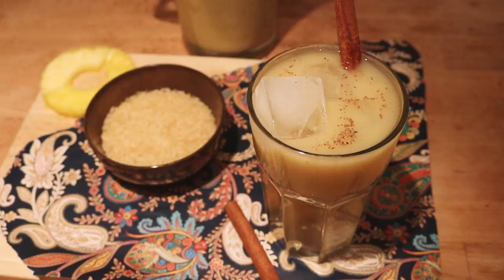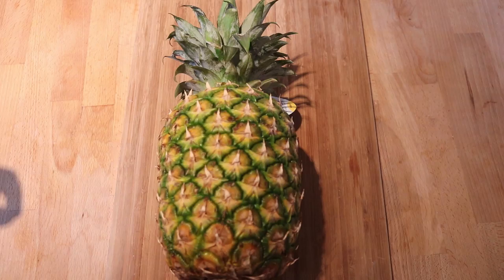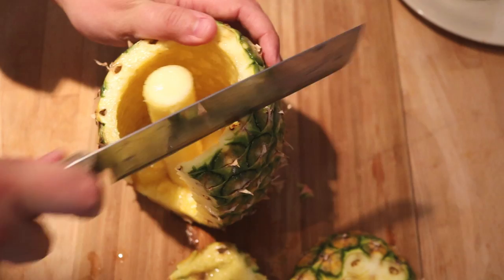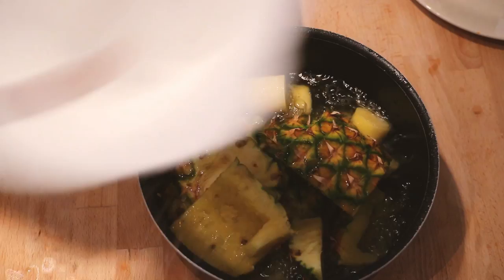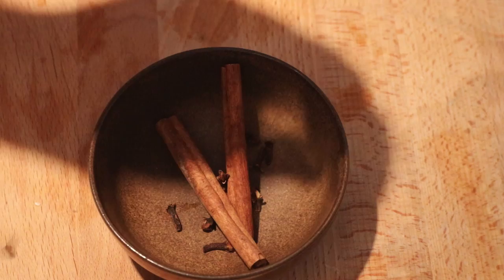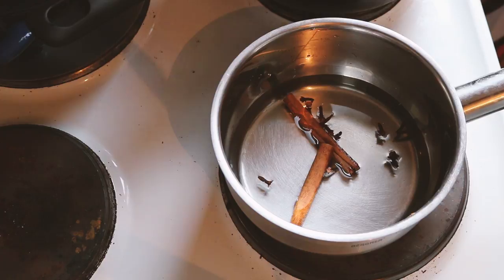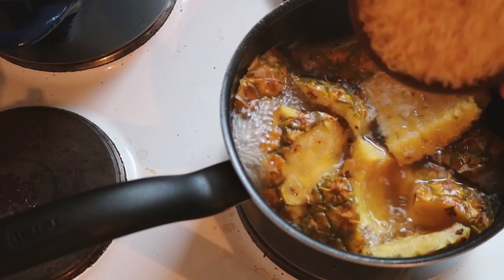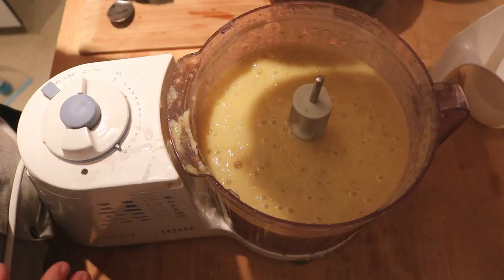Chicha de Pina con Arroz - a Drink to Make with your Pineapple Scraps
This recipe is certainly unique recipe from Colombia made with the peel of a pineapple. At first I was certainly skeptical, but the drink turned out awesome.

First off we need 1 pineapple shell. (Shell, Peel? I have no idea what this thing is called). So the actual pineapple we can use for another recipe, but here,the part I have normally been throwing away is actually what we are after.

We will take this and cut it into smaller pieces, this just helps with the next step, which is to boil it. Just get a pot going with 4L of water, and place our pieces in. We want this pineapple to boil for 30 minutes to completely soften up.

In a seperate pan we want to boil some spices in water. We only need about 500 mL of water, but here the spice mixture is up to you. I am adding 1 cinnamon stick, 1 star anise (totally optional) and 4-8 cloves. Set this on medium and let it go for a few minutes.

While we are waiting for the spices to infuse with the water, and the pineapple to soften we can measure out our last two ingredients. 1. We need some rice, around 180 grams of it to be specific. And lastly we need 120 grams of sugar sugar.

When the pineapple has been boiling for 20 of it's requisite 30 minutes, we can add the rice and sugar. This is also a good point to strain the spice water and add it to the pineapple as well.

We will let everything continue to boil for 10 minutes, at which point the rice should be soft. If your rice isn't soft just keep boiling until it is.

Now we are on the home stretch. Pull out your blender or food processor and blend everything together. Once it is smooth, we can strain it to catch all of the pulp. Cool the strained juice completely, and we are done!.

This drink tastes great, it's amazing it has a thick tastes a little like juice quality.

Ingredients:
1 pineapple shell
180 grams of rice
120 grams of sugar (preferably an unrefined kind)
2 cinnamon sticks
6-8 cloves